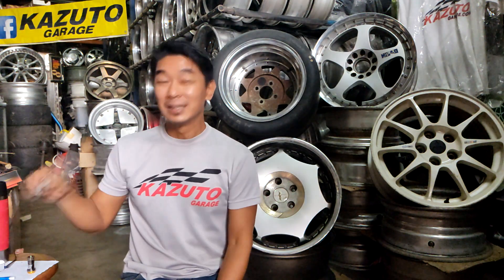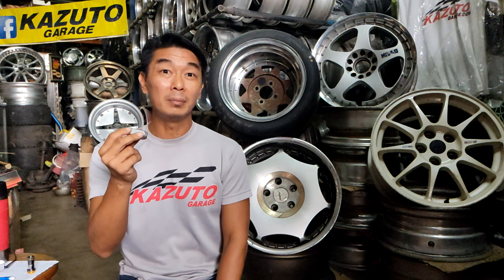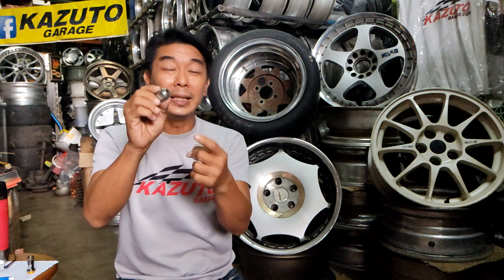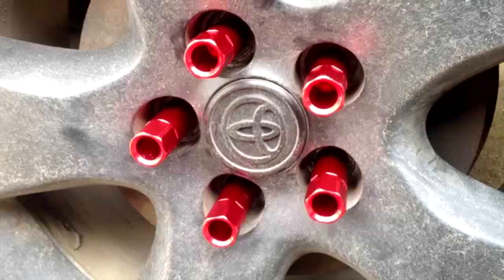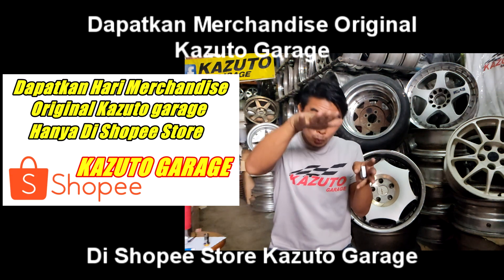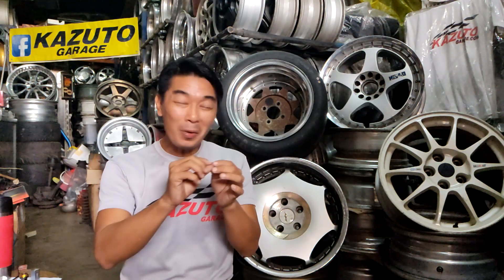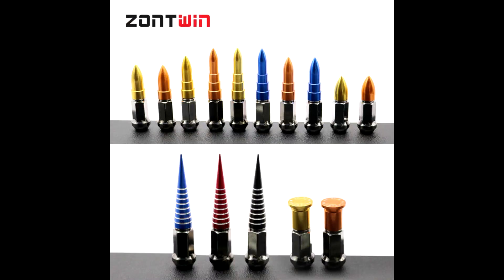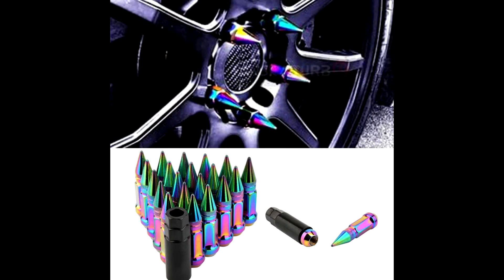Rim Nut Bunuh Orang